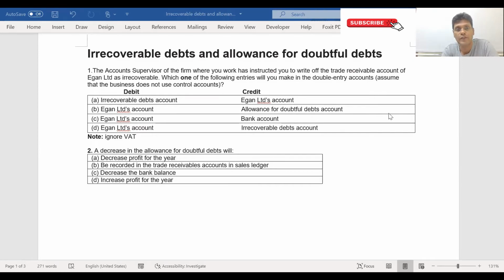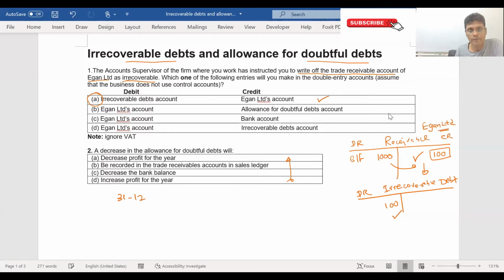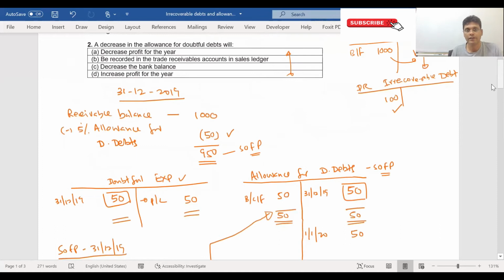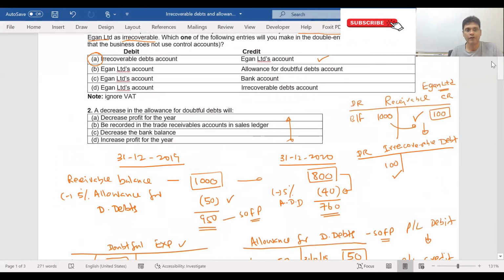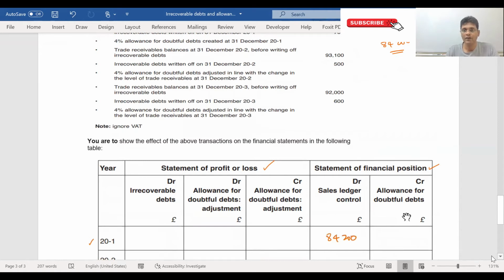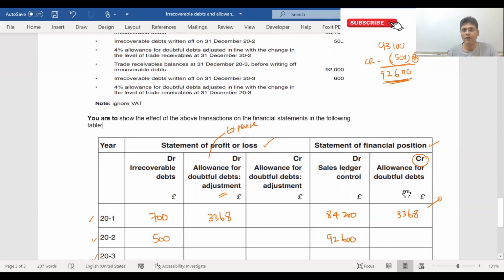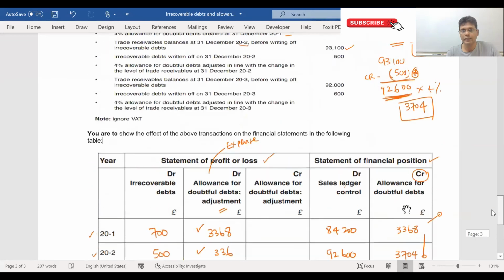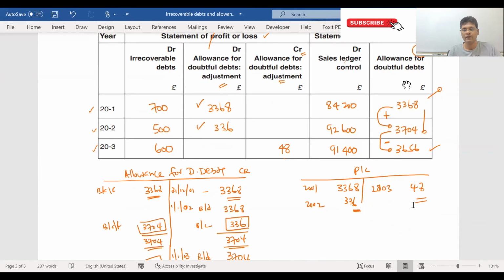Irrecoverable debt and allowance for doubtful debts (Questions & Answers)